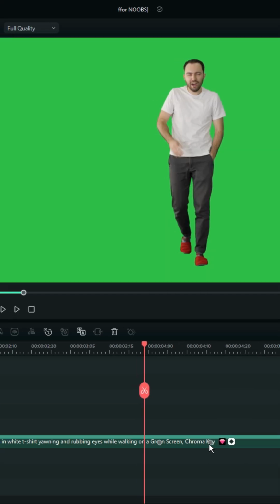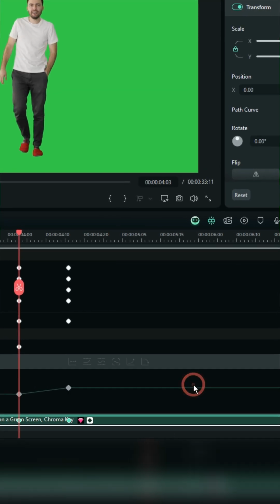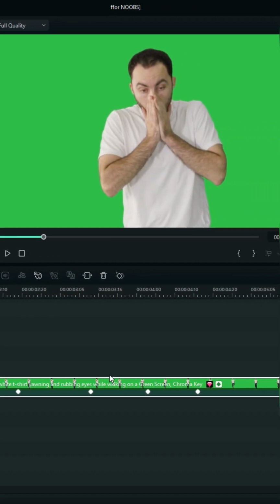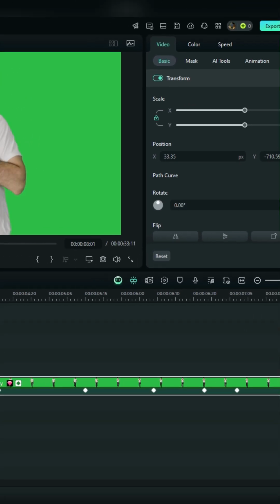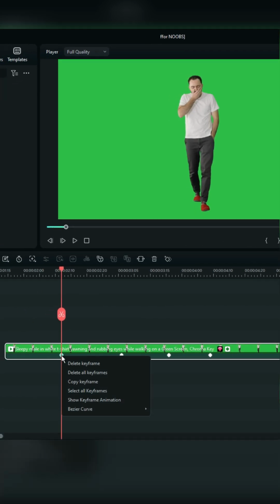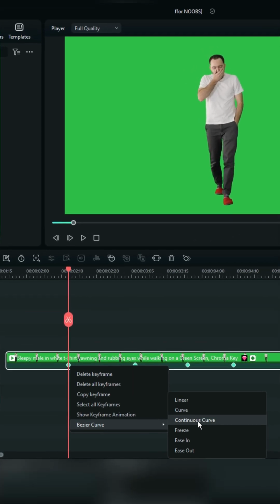Filmora 14 Keyframing Curves explained😧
hey video editors, did you know that Filmora 14 Keyframing Curves are different? let's find out. edit YouTube videos with Filmora 14, check out more tutorials on this channel

📌 What you'll learn:
1. filmora 14 Keyframing Curves
2. ease in and ease out Keyframes